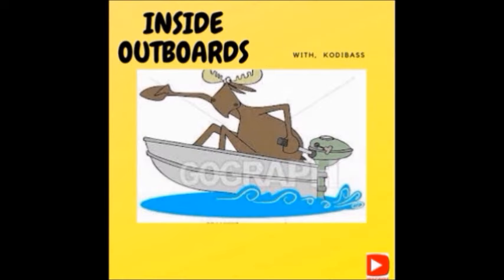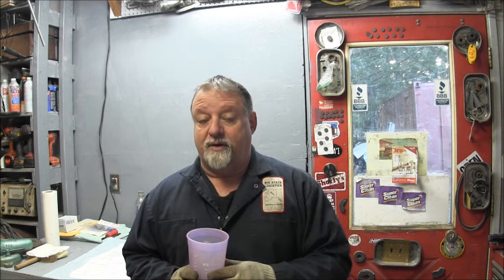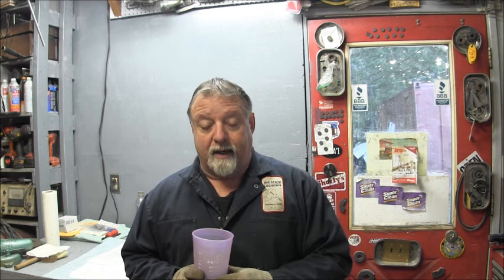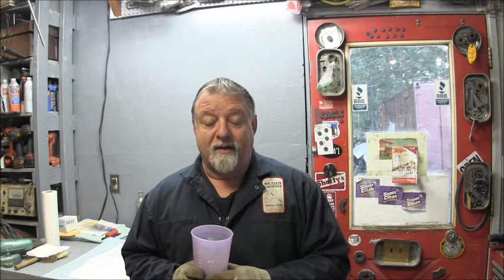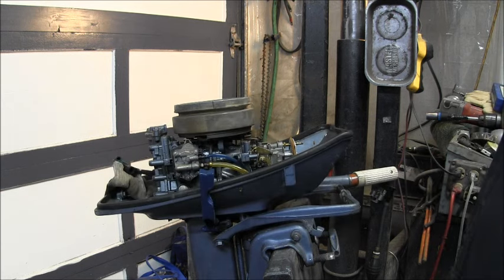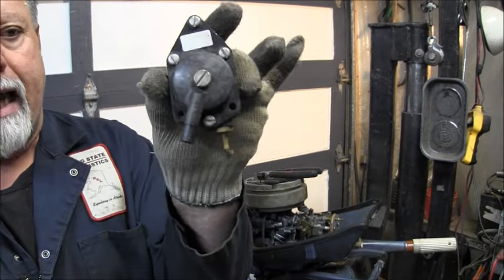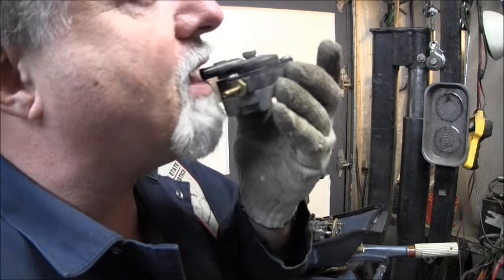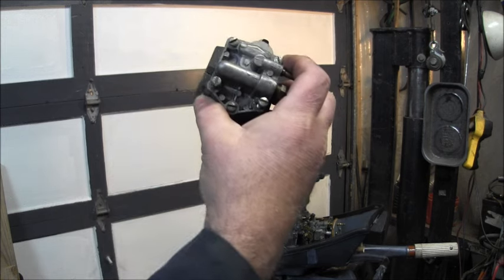EVINRUDE 1963 5 5 , Hp,, OH'WELL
EVINRUDE  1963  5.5  This little cutie has turned into a bit of a pickle,  I  guess when a motor has been in a coma for a decade +  It should  be expected.  So come along & let's go INSIDE OUTBOARD'S  and see if we can get  this kicker  out of it's  slumber &  have some outboard FUN along the  way!
                                                                                                                         kodibass